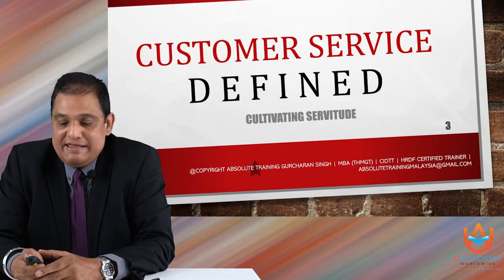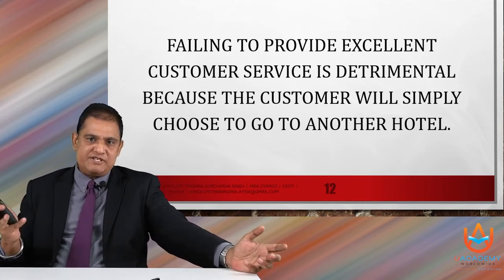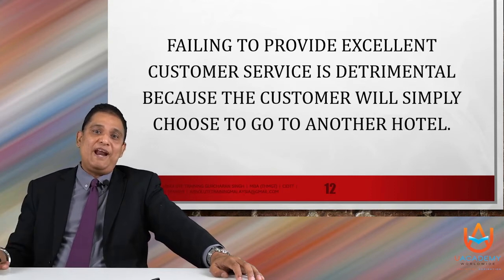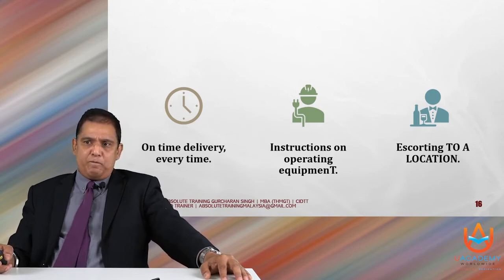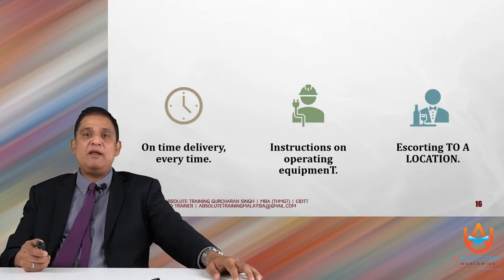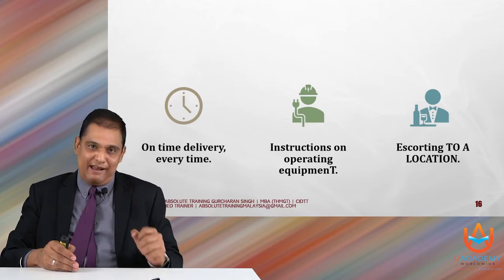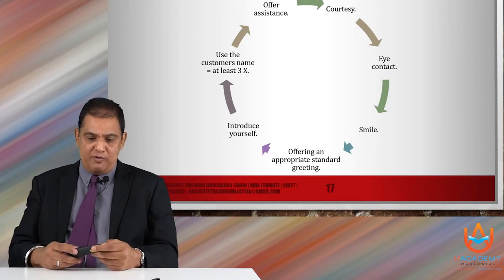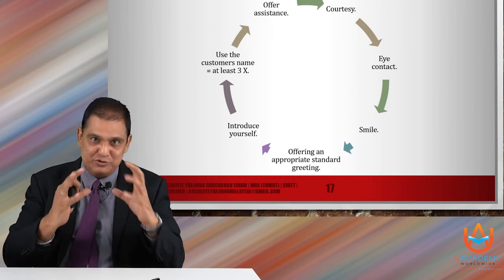Gucharan Singn Hans~Customer Service Defined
In today's incredibly competitive marketplace especially after the world during pandemic, Cultivating Servitude is the most proven and reliable way to improve of your customer experience and ultimately increase your business revenue.
Discover and understand how Cultivating Servitude psychology plays a crucial role in providing top-notch customer services, fundamental etiquette's and solutions to problems that will be useful for you in gaining loyal customers.
This course offers essential skills and knowledge aims to help you to improve Customer Service skills and delivering excellent customer services satisfaction and meet the customer requirement more efficiently.

You will learn how to:
- Design Adequate preparation techniques to interact with your customers.
- Inspire Commitment to Increase understanding of the customer service industry.
- Learn to interpret the current trends
- Develop the fundamental skills of necessary to achieve excellence efficiency and ultimately positive customer experiences

Suitable for:
Customer Service, customer success team, sales or general customer service,
coordinator, supervisor or manager, post service, sales professional other in retail, hotel, restaurant industries.